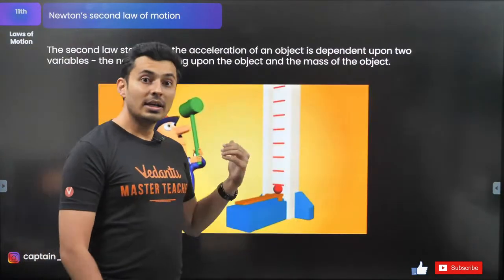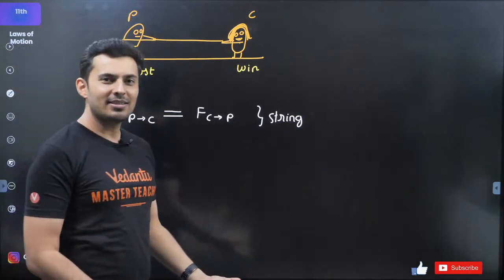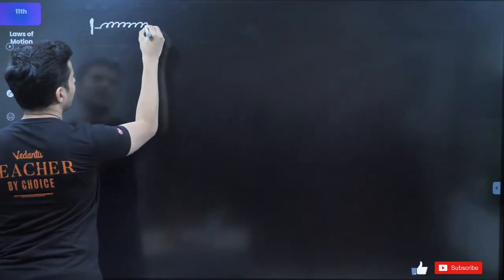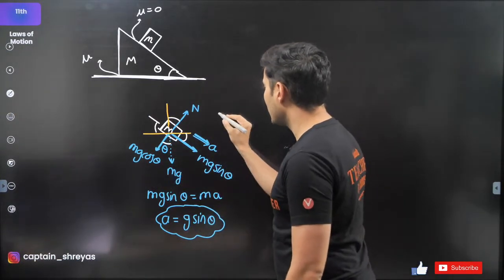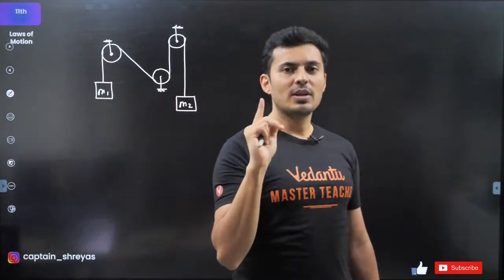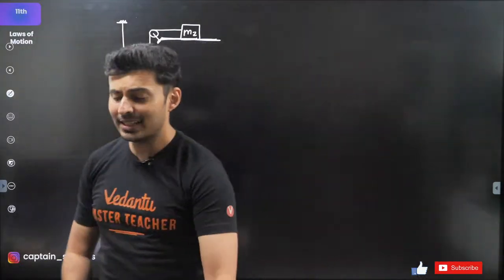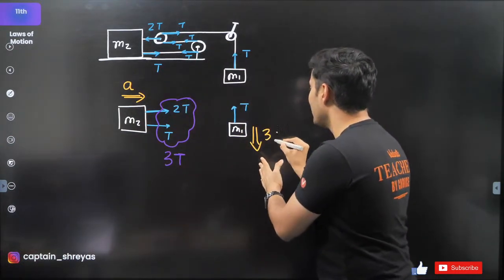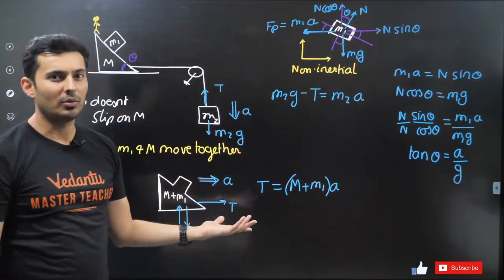Newton's laws of motion Class 11| Physics | FBD & problem solving | Shreyas Sir | Vedantu Enlite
In this session, Shreyas Sir will cover the topic of Newton's laws of motion from NCERT Class 11 Physics chapter 5 under the Legend series. All the concepts related to Newton's laws of motion will be explained in detail by Shreyas sir in this session which will help you score good marks in your upcoming exams.